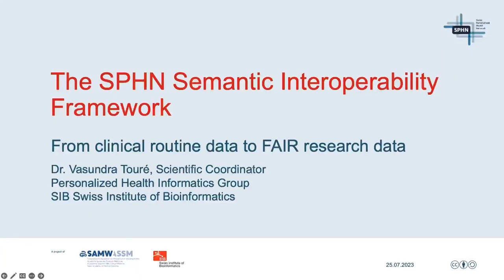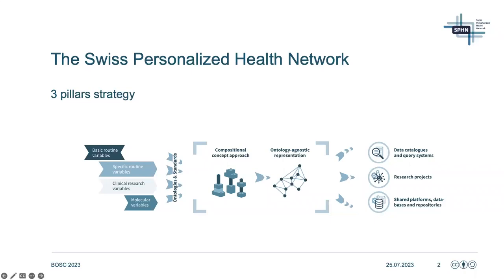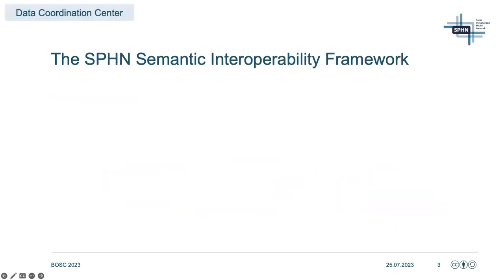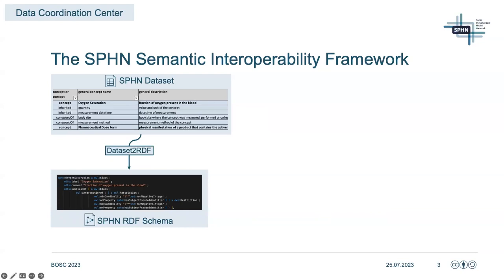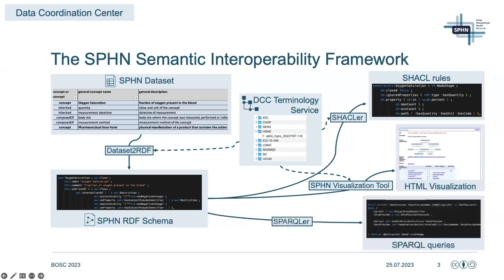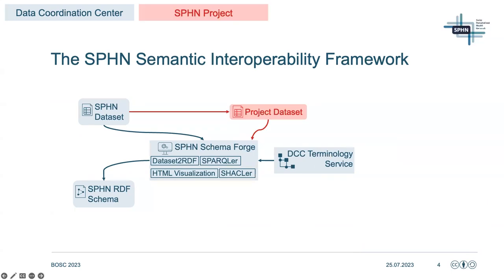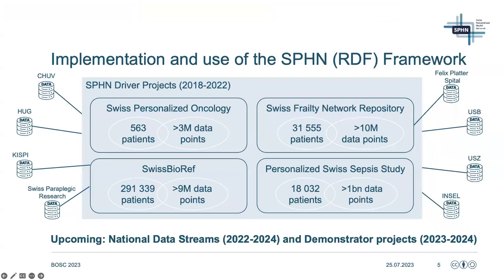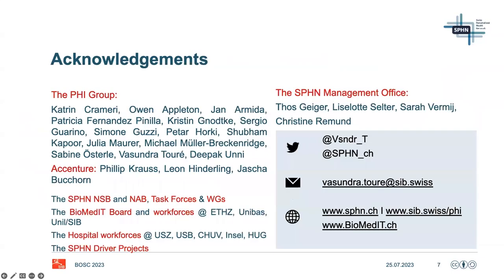BOSC2023 S5d Vasundra Toure, The SPHN Semantic Interoperability Framework From clinical routine dat